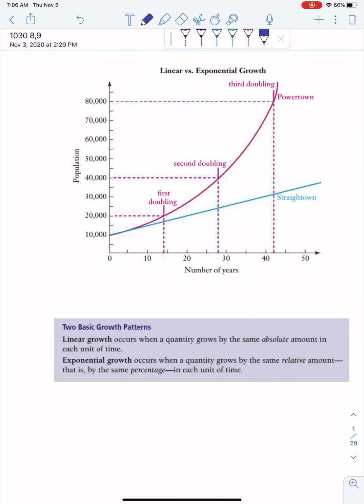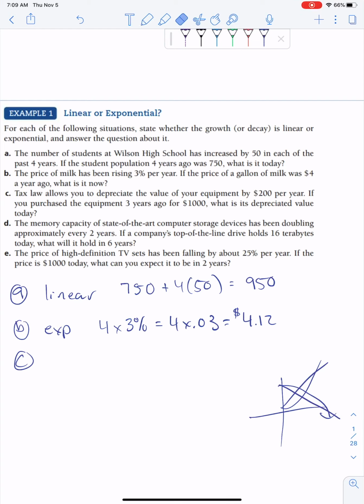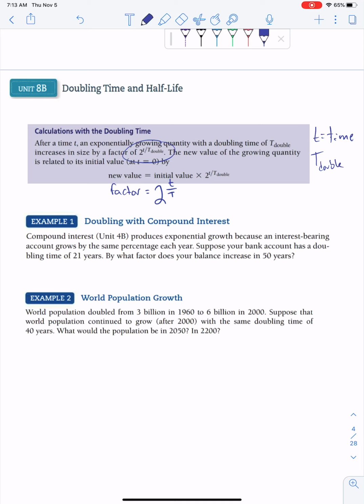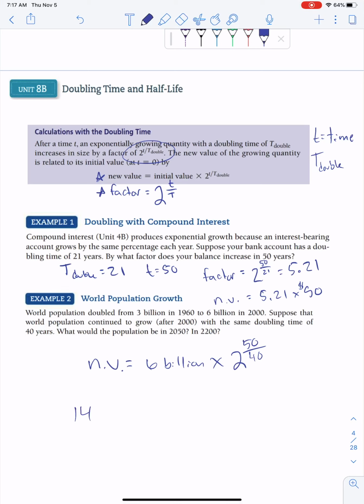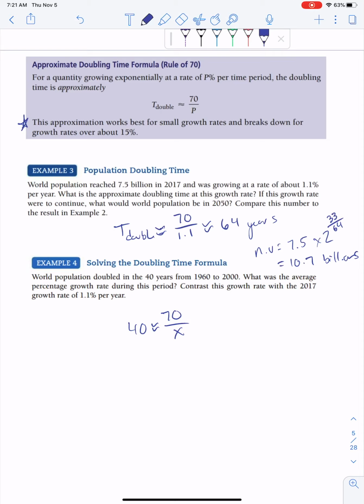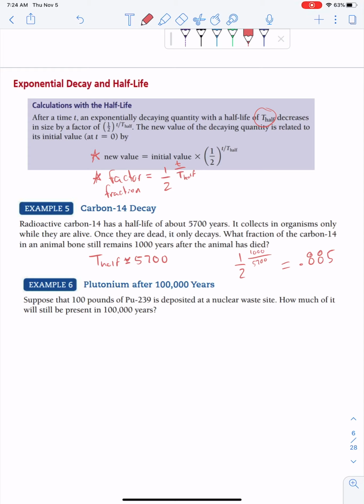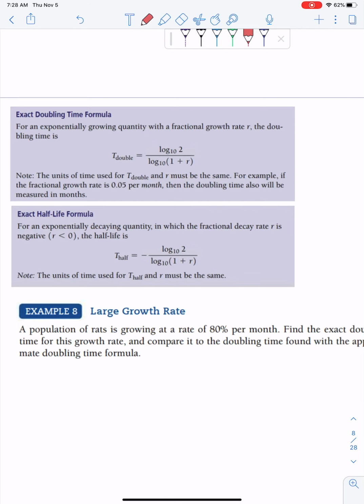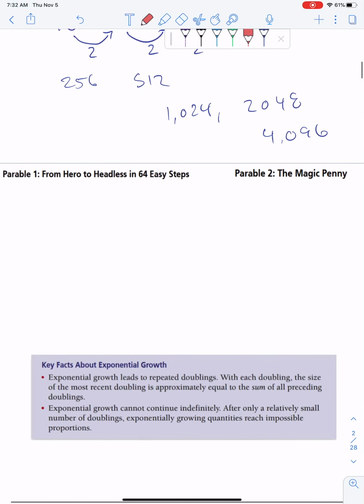1030 HW8A and 8B Exponential Growth